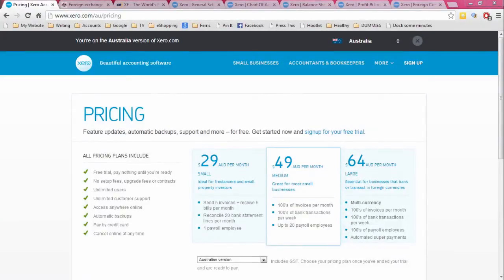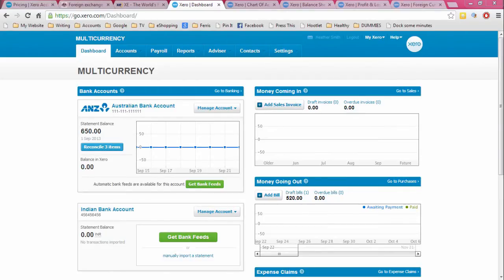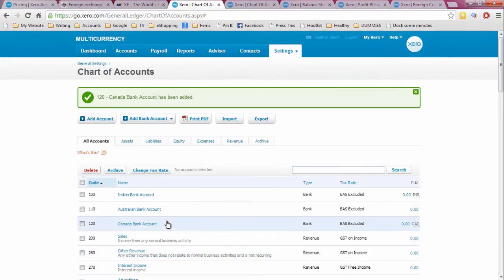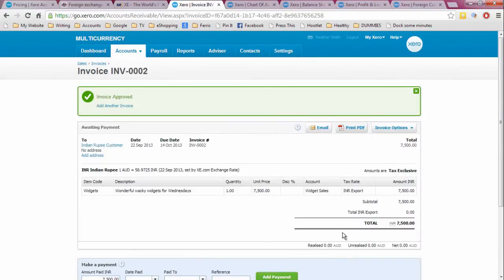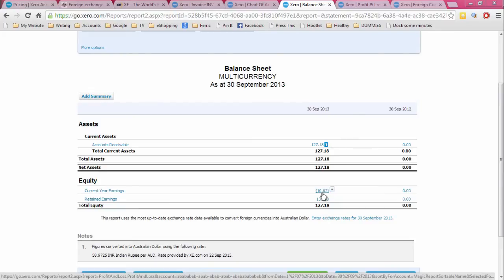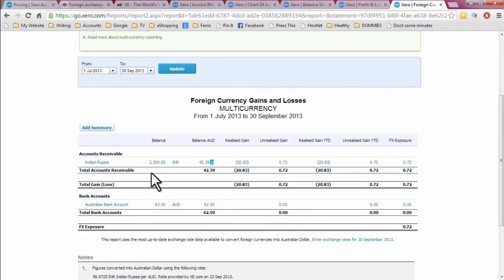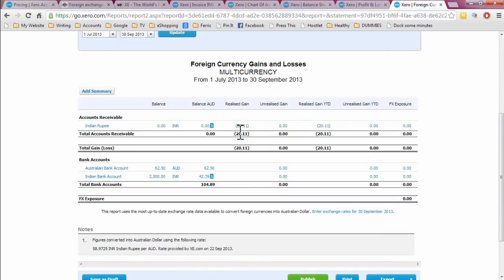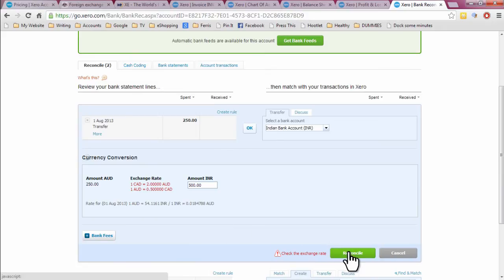Multicurrency in Xero - everything you need to know to set up and understand!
If you need to exchange currencies you could try this solution that integrates with Xero (AL) let me know how you get on.

Hola in this session I am going to cover one of my favourite topics Multi-currency.
 I am going to look at
• Xero file with multicurrency features
• exchange rates
• currency gain or loss
• foreign currency feeds
• tax rates
• invoicing
• billing
• reports
It's assumed in this session you have a basic knowledge of Xero, including creating contacts, sales, and purchases. So I won't spend a lot of time orientating you on my movements -- however I aim to thoroughly explain all aspects of multi-currency as it applies to Xero.
This information is of a general nature, and you should seek advice for your own specific circumstances!